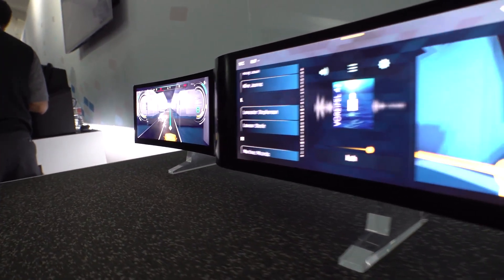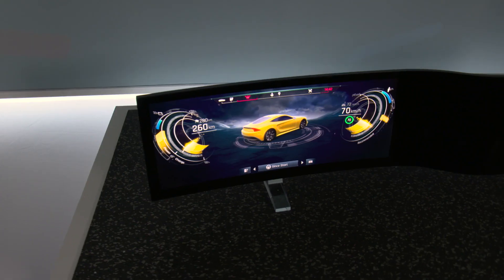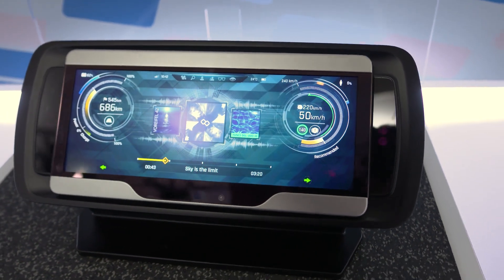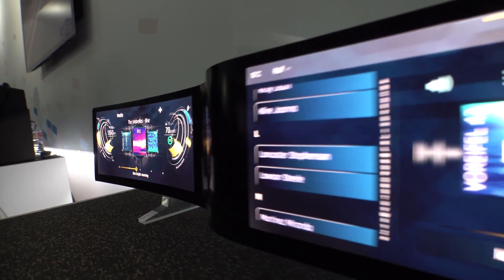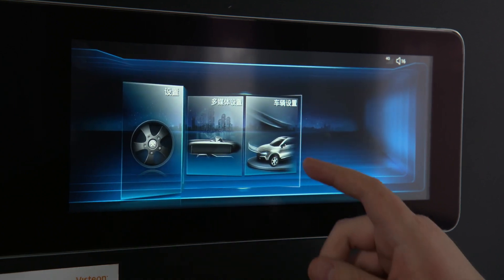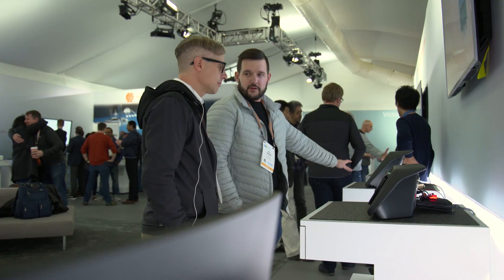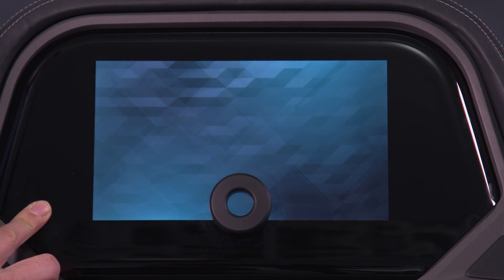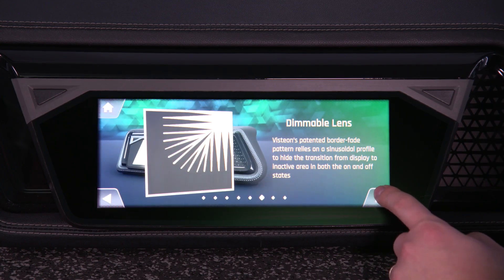Visteon Displays and Instrument Clusters Shown at CES2019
What's next for automotive display technology? Watch to see our predictions.